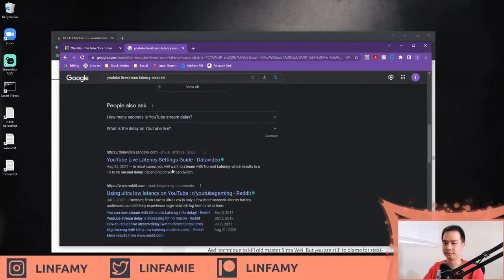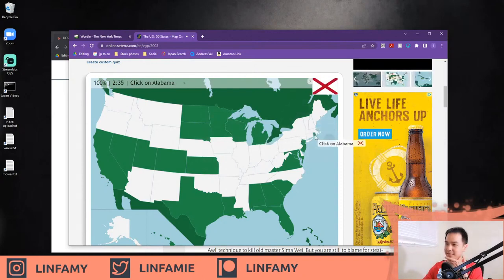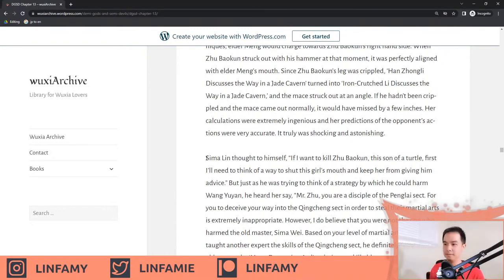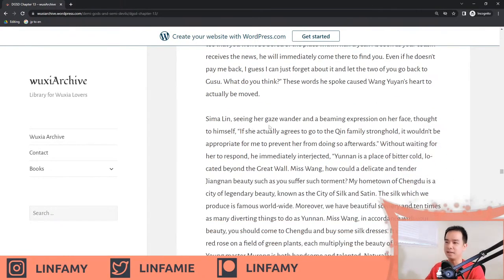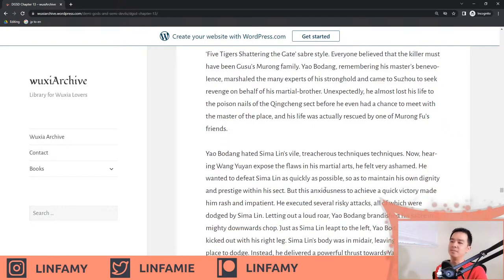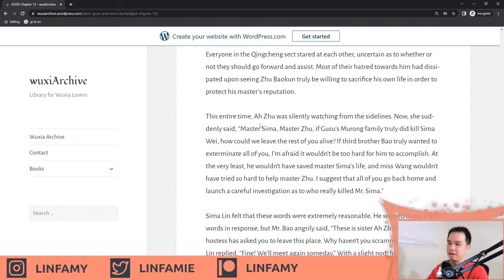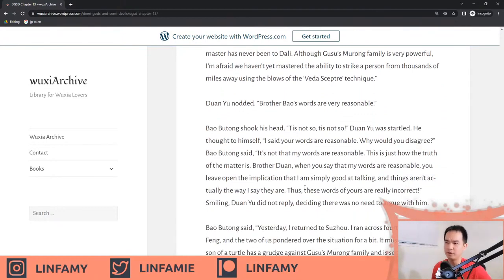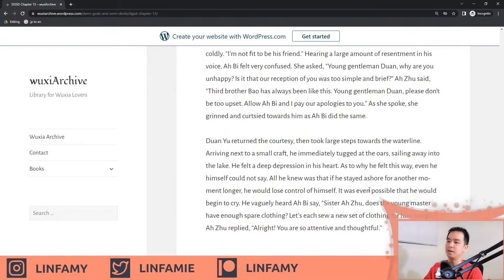Demi-Gods and Semi-Devils, Part 25 (Wuxia live reading)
Streams happen every Monday at 6:00 PM Pacific Time.

Reading fan translation of Demi-Gods and Semi-Devils, a Chinese fantasy wuxia novel.